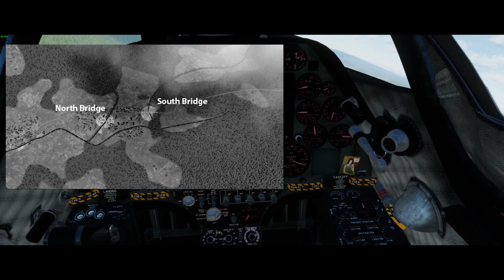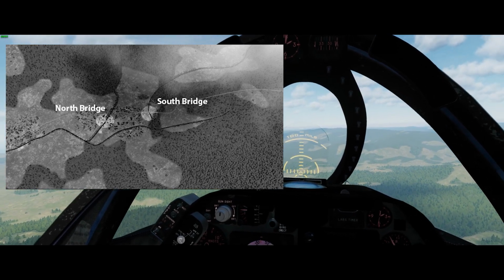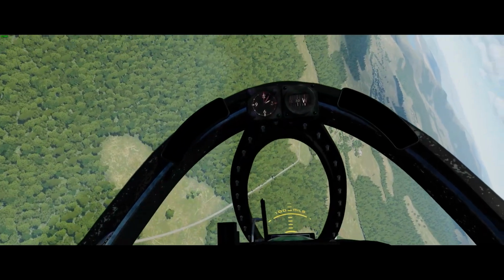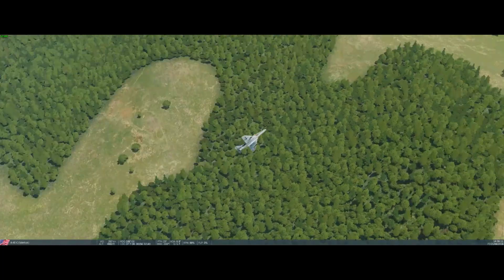DCS World A4E - Haiphong Campaign - Bridge Attack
DCS World
Community A4E Skyhawk
Snakeye
This time we are south of the harbour taking out some bridges to keep anymore air defense assets from being deployed up there.  Let's see what mischief we can get up to with some Mk. 82 Snakeyes.